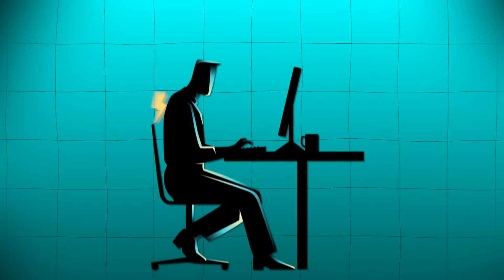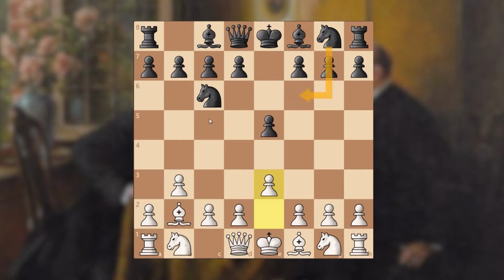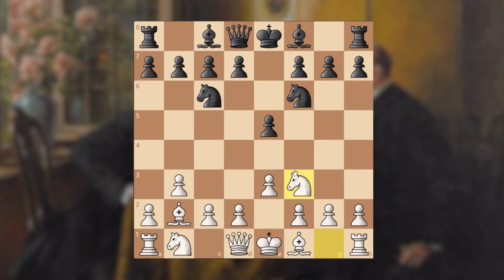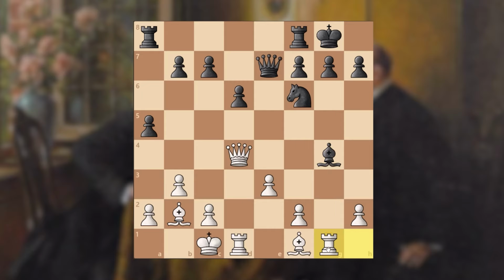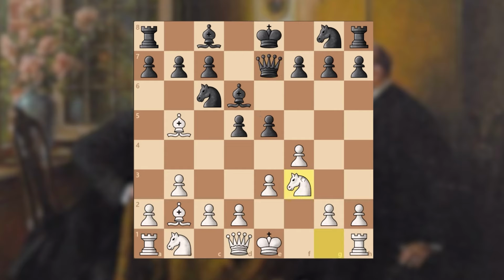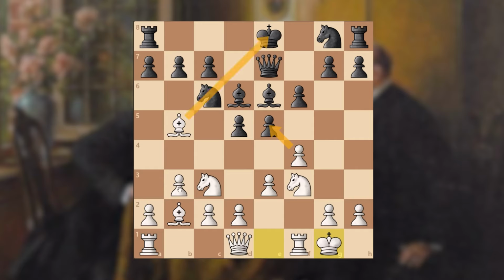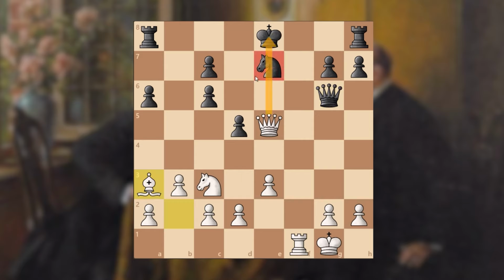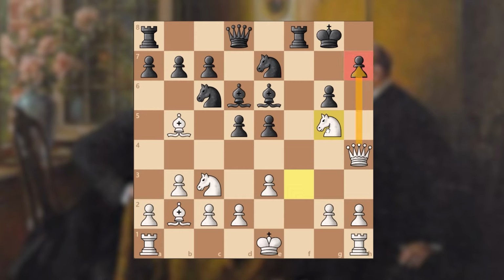Secret Opening That Wins in 90% of Blitz Games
🔥 Discover the secret chess opening that wins 90% of blitz games – even against higher-rated players! In this video, we break down a powerful, under-the-radar opening that creates instant chaos on the board and punishes unprepared opponents. Perfect for bullet, blitz, or rapid players looking to rack up fast wins and dominate online.

🧠 Includes:

Step-by-step opening moves

Traps and tactics your opponents won’t see coming

Real-game examples and analysis

Why this opening actually works in blitz

⚠️ Warning: You might start getting accused of cheating (it’s that effective).

⏱️ Ideal for: 3+0, 5+0, 5+3 blitz time controls
♟️ Rating range: 600–2000+

👇 Drop your favorite blitz opening in the comments and let’s debate!

✅  About RookMoves Chess.

Welcome to RookMoves Chess, your go-to spot for engaging chess content every week! Get into the world of chess with me as I explore fascinating stories, analyze games, and celebrate the legends of the board.

My channel, though faceless, brings the chess community closer through insightful discussions and highlights. Whether you're a beginner or a seasoned player, there's something here for everyone. Join me on this journey to uncover the magic of chess, one move at a time.